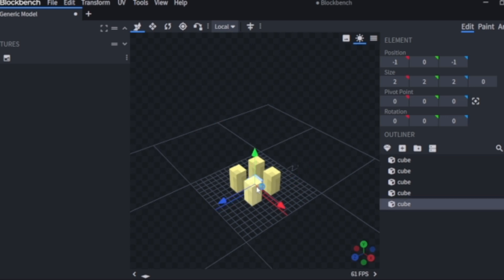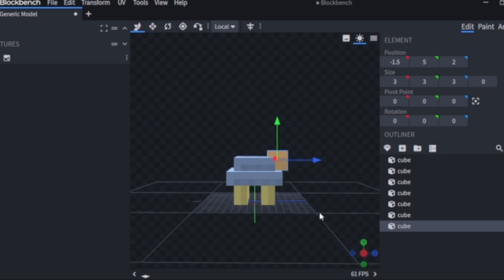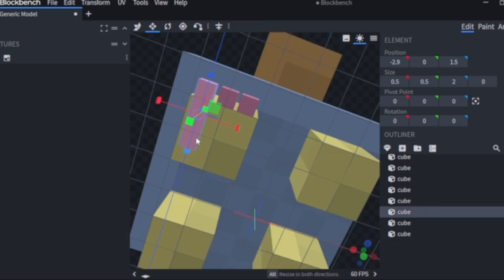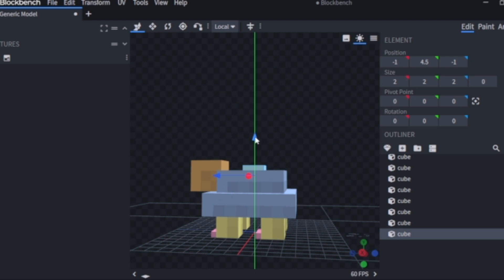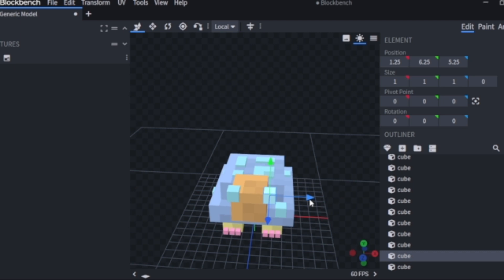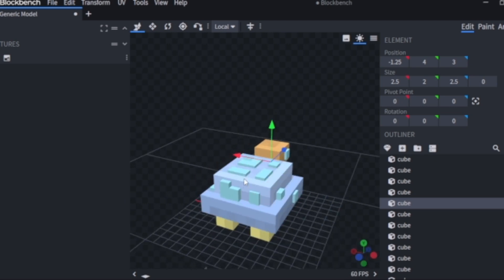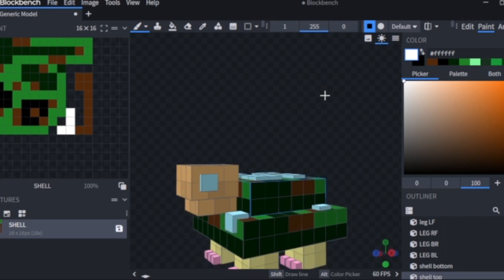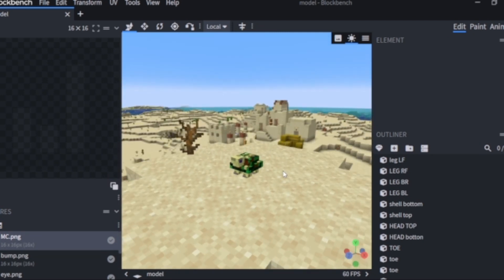I TURNED ANIMALS INTO NEW MINCRAFT MOBS